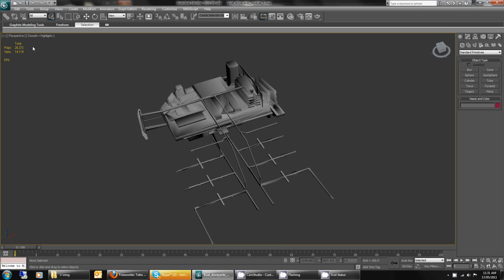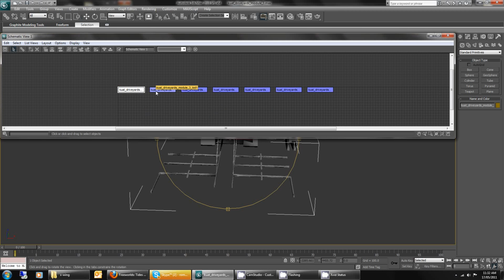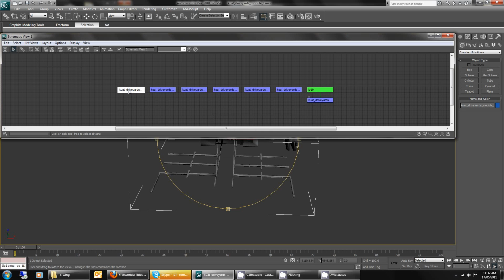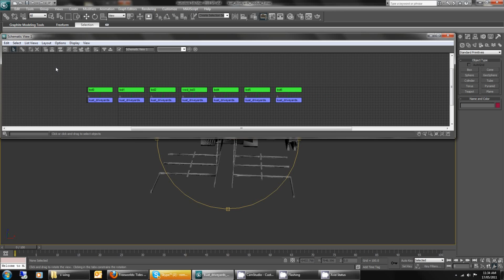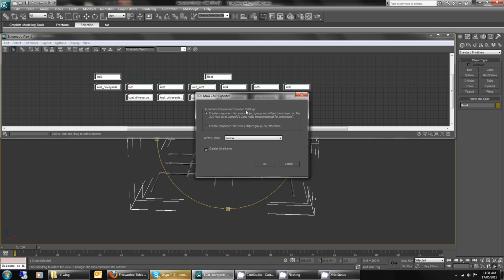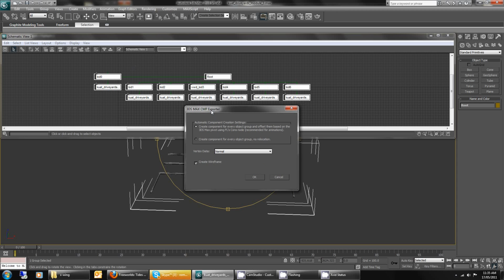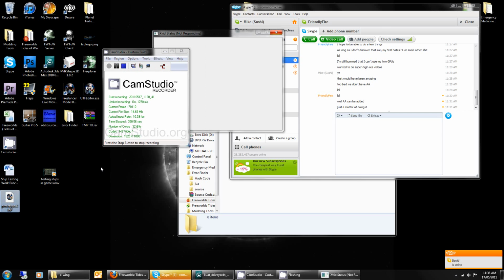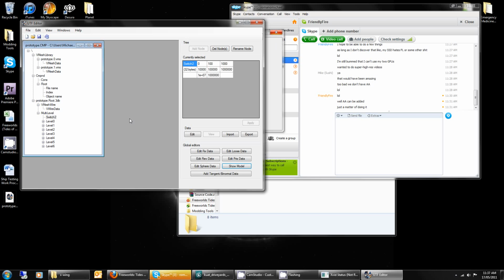Using new CMP Exporter